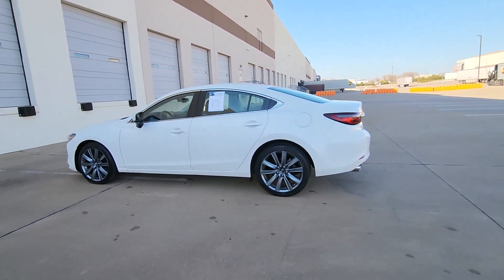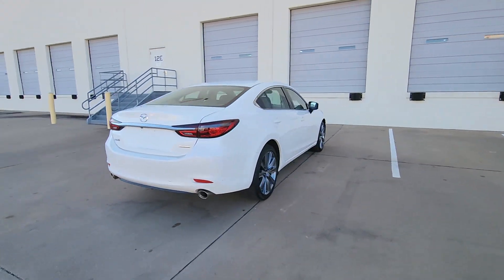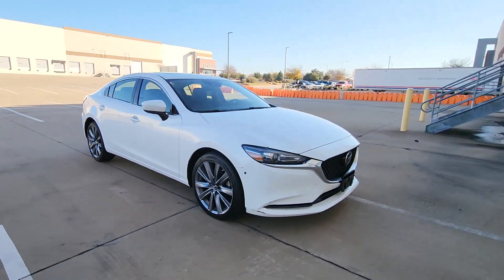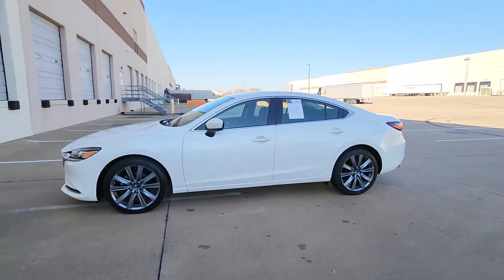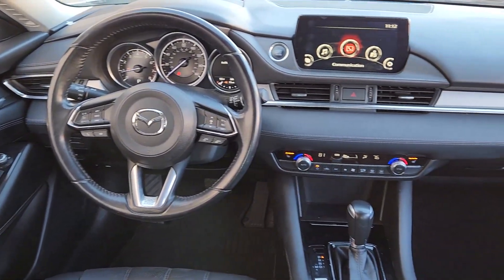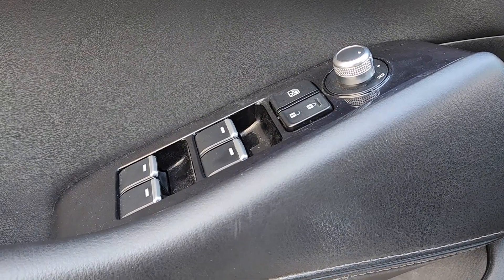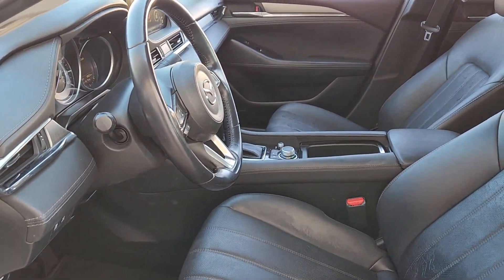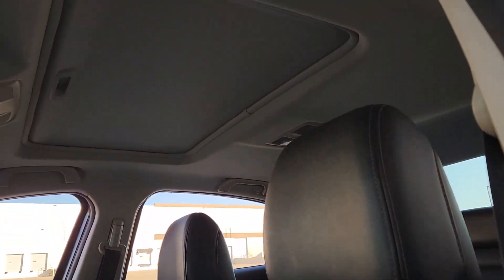2020 Mazda Mazda6 Arlington, Dallas, Grand Prairie, Forest Hill, Fort Worth L1520735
Snowflake White Pearl Mica Used 2020 Mazda Mazda6 Touring available in 1120 I-20 West, Arlington, Texas at Vandergriff Hyundai. Servicing the Arlington, Dallas, Grand Prairie, Forest Hill, Fort Worth area.

Vandergriff Hyundai
1120 I-20 West

NAVIGATION / NAVI / GPS LEATHER GREAT DEAL PRICED TO MOVE! SUNROOF / MOONROOF RARE FIND! ONE OWNER! BLUETOOTH!!! BACKUP CAMERA!!! ALLOY WHEELS CLEAN CARFAX!!! Mazda6 Touring 4D Sedan SKYACTIV-G 2.5L I4 DOHC 16V 6-Speed Automatic FWD Snowflake White Pearl Mica Black w/Leatherette Seat Trim Navigation System.brHere at Vandergriff Hyundai we strive to provide some of the best prices in the DFW Metroplex and surrounding areas. Our team works hard to give you the best Pre-Owned purchase experience. Thank you for choosing Vandergriff Hyundai. Price excludes tax title license and document fee.. Please print this page and come see us NOW for a personalized test drive towards your new vehicle! At Vandergriff Hyundai we go above and beyond expectations. Come experience the difference in our services products and processes. professionalism integrityand commitment. Located at I-20 and Cooper across from the Parks Mall in Arlington.brbrRecent Arrival! Odometer is 10784 miles below market average! 26/35 City/Highway MPG